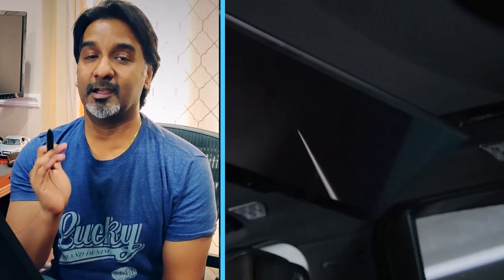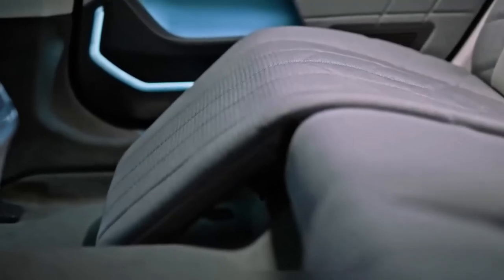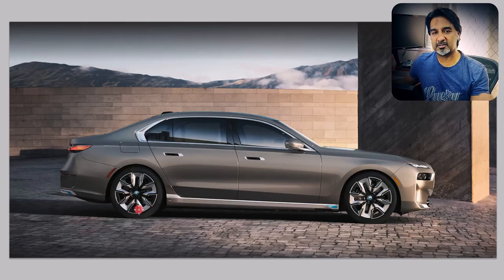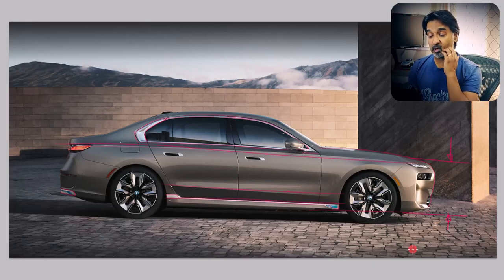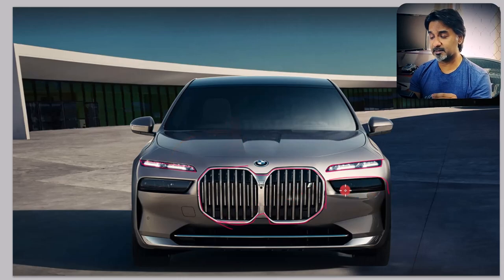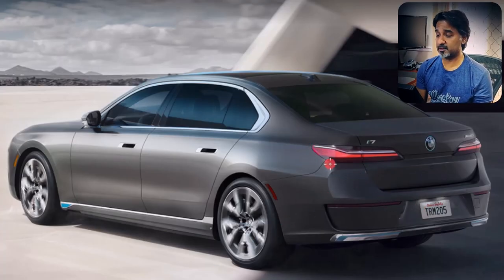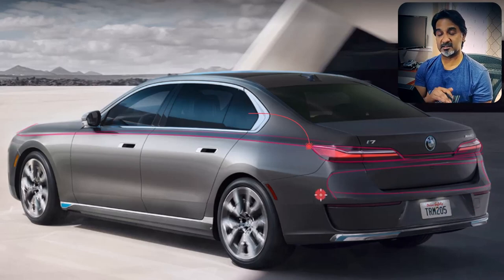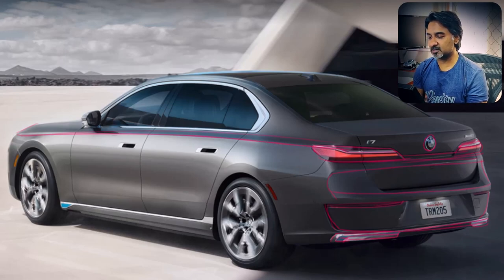Did Bmw Hit A Home Run With The I7 Design?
In this video, I'll discuss the 2023 BMW i7 exterior design!